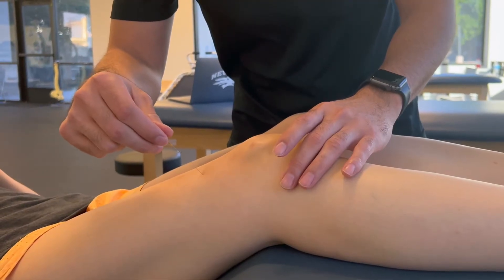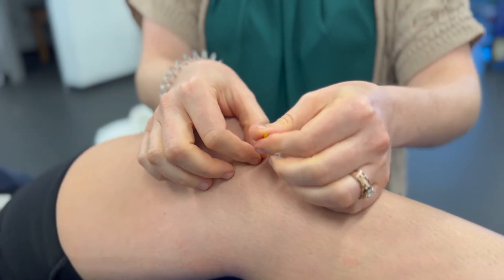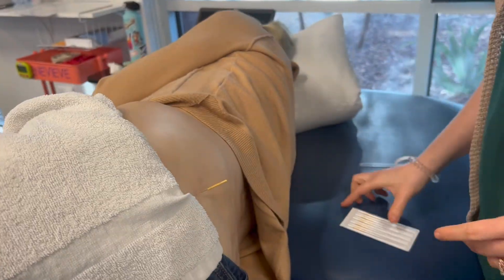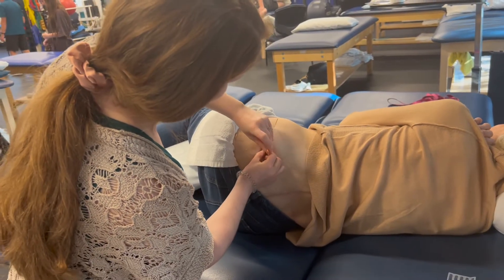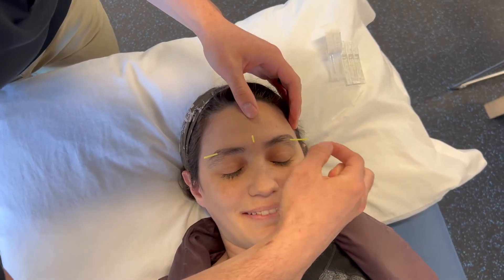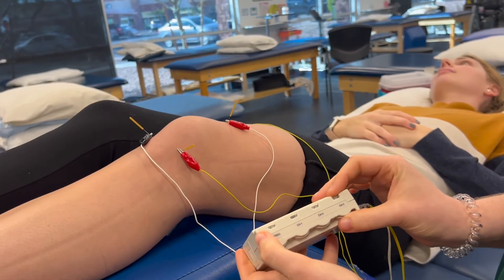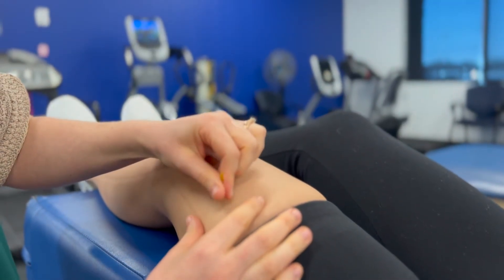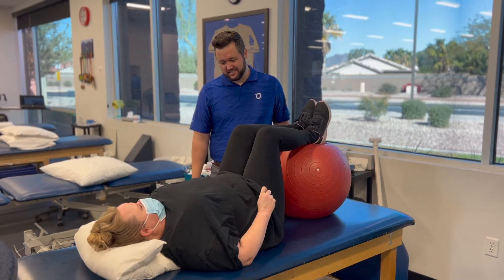What is Dry Needling?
Dry needling (DN) is an effective intervention used by AzOPT’s specialized and certified physical therapists that uses a thin, dry needle (one without medication or injection) to penetrate the skin and stimulate trigger points. A trigger point is a taut band of skeletal muscle located within a larger muscle group. Trigger points can be tender to the touch, and touching a trigger point may cause pain to other parts of the body.

AZOPT uses dry needling with the goal of releasing or deactivating trigger points to relieve pain or improve range of motion. Dry needling can improve pain control, reduces muscle tension, and normalizes dysfunctions of the motor end plates, the sites at which nerve impulses are transmitted to muscles. This can help speed up the patient’s return to active rehabilitation.